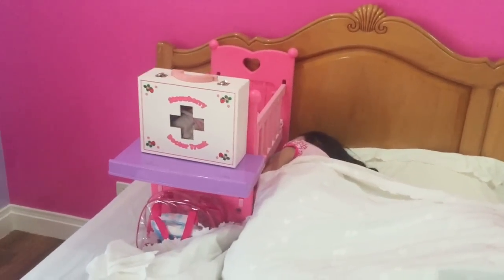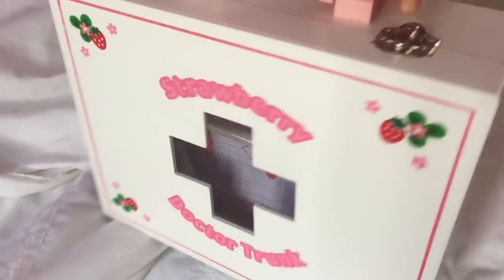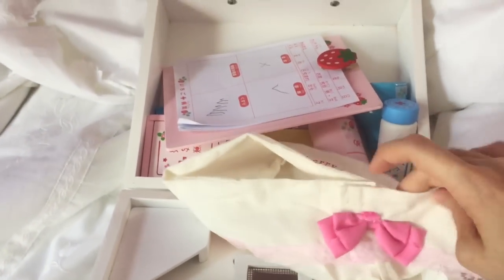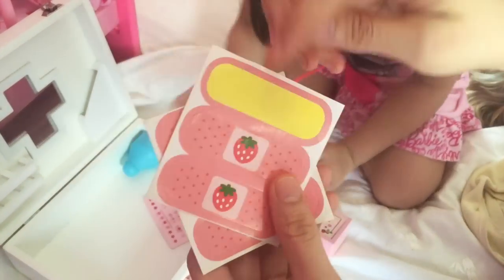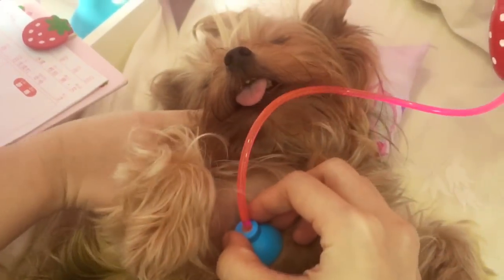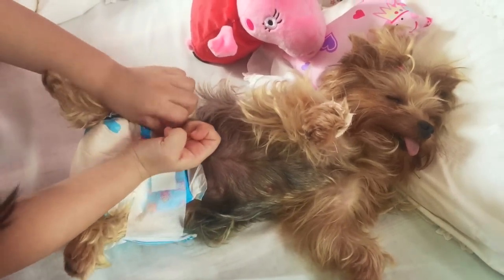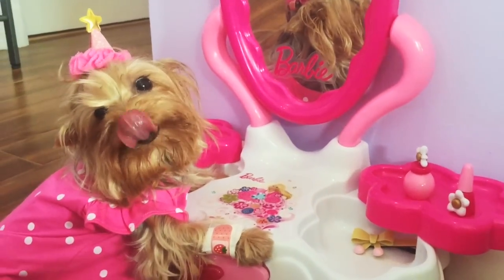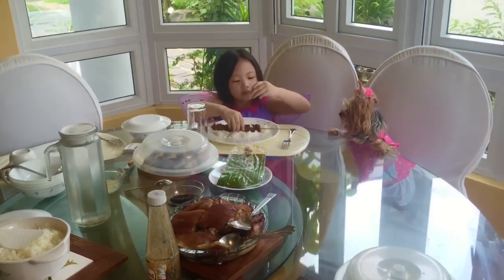Doctor Peppa Pig | Strawberry Doctor Trunk